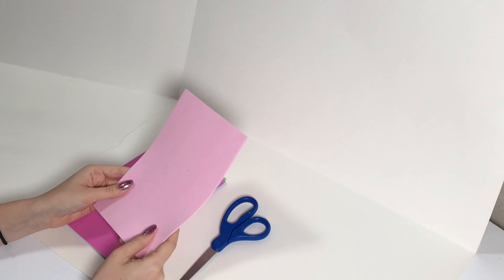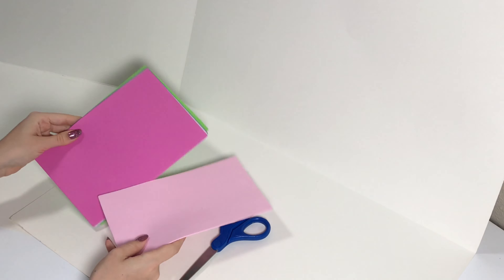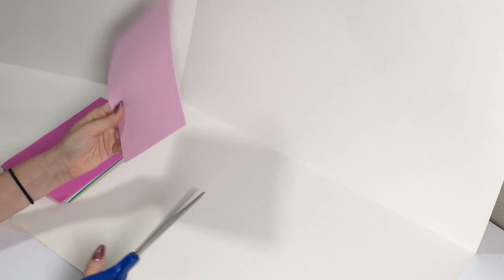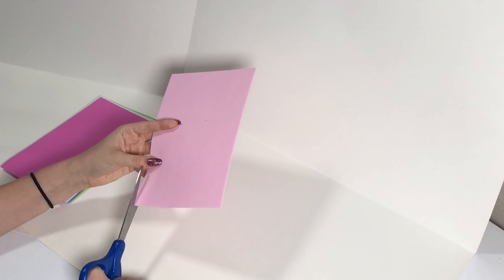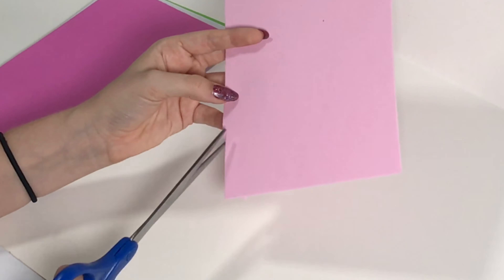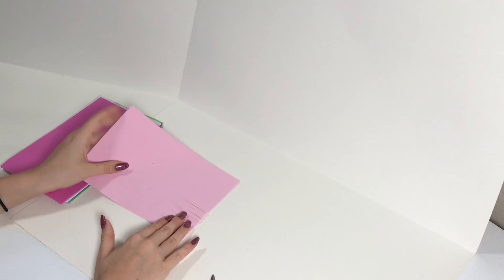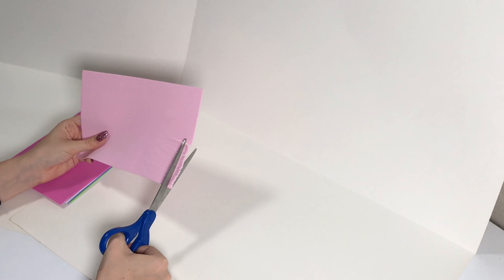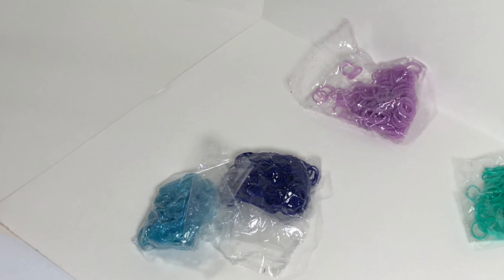Face Reveal!? | Making Sprinkles? | DIY Sprinkles for Crafts and Squishy Makeovers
( In the beginning of this video is a little childhood story for you entertainment 😅)
Well, this is my first video showing my face! 😊  I'm pretty excited because this is the type of video I've been wanting to start making since I started my channel. I decided to stop procrastinating and start doing it.
This channel is an art, creative, DIY, and crafts type channel so you will definitely start seeing more videos like this! Love you guys 😁💓✨